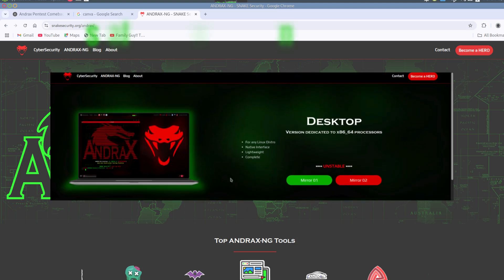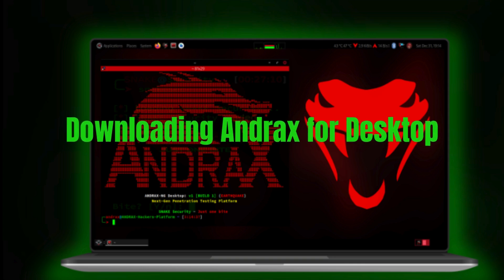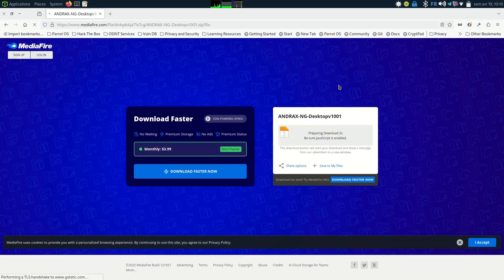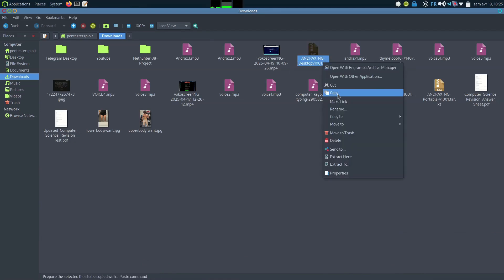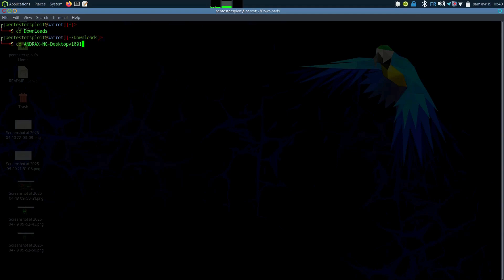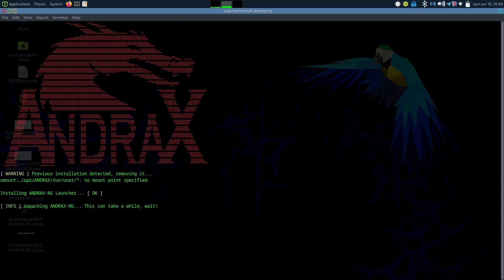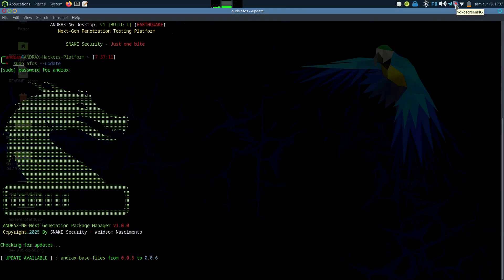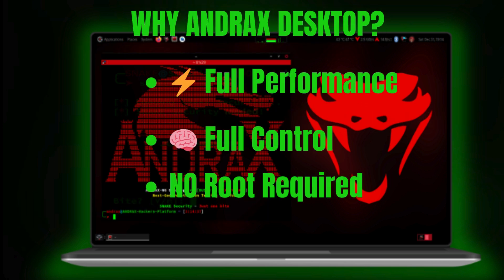Install ANDRAX Desktop on Linux (Full Guide) | No Root, No VM | Kidpentester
In this video, I show you how to install ANDRAX Desktop natively on any Linux distro — without root, without a virtual machine. Just extract, run, and get hacking.

You’ll learn:

How to download ANDRAX Desktop

How to extract and install it

How to launch and update ANDRAX after installation

A quick breakdown of why Desktop is more powerful than the Android version

💻 Works on Kali, Ubuntu, Parrot, and more
⚡ Native performance, full control
📟 Terminal-based power for serious pentesters
🔓 No root access required